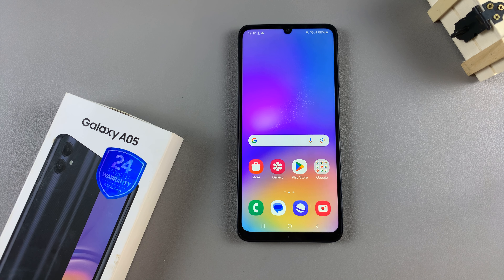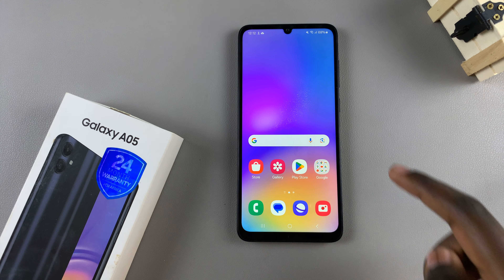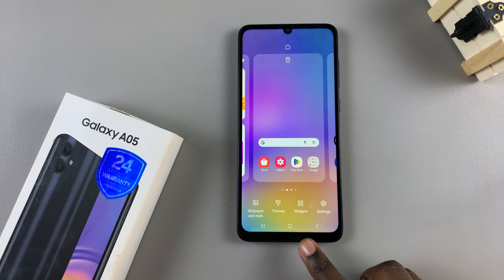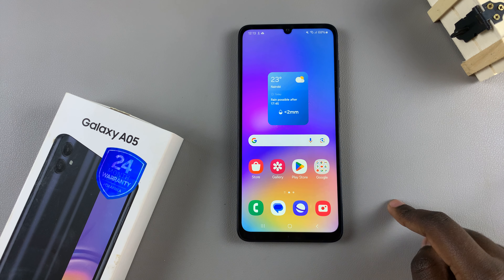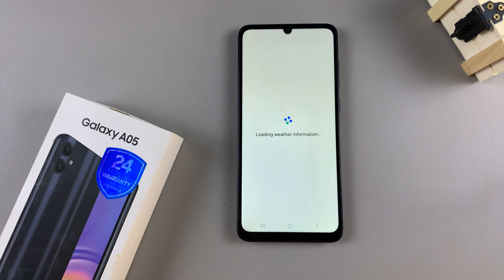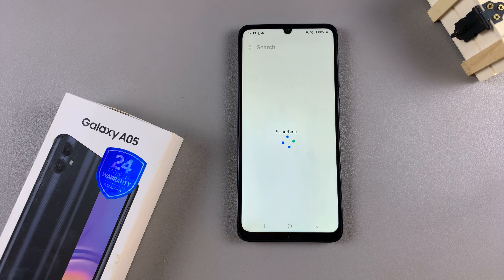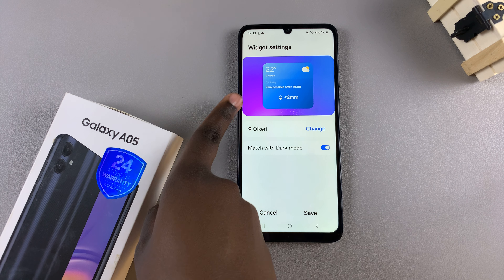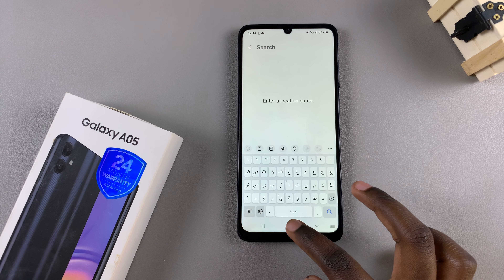How To Add Weather Widget To Home Screen On Samsung Galaxy A05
Here's How To Add Weather Widget To Home Screen On Samsung Galaxy A05.

Adding a weather widget to your Samsung Galaxy A05 home screen is a great way to stay updated on current weather conditions at a glance. Widgets are handy tools that enhance the functionality of your smartphone by displaying information directly on your home screen. Here’s a step-by-step tutorial to help you add a weather widget to your Samsung Galaxy A05.

1: Ensure your Samsung Galaxy A05 is unlocked and ready for customization. If your device is locked, unlock it using your preferred method, such as PIN, pattern, password, or biometric authentication.

2: At this point, long-press on any empty space on your home screen until a menu appears. This menu typically includes options for wallpapers, widgets, and home screen settings. Then, tap on the "Widgets" option to proceed.

3: Following this, scroll through the list of available widgets until you find the "Weather" widget. This widget is specifically designed to display weather information on your device.

Once you've located the Weather widget, tap and select "Add" to place it on your home screen. You can position the widget wherever you prefer by dragging it to the desired location.

4: Some weather widgets allow you to customize the location, units (e.g., Celsius or Fahrenheit), and other display preferences. To configure the widget settings, long press on it, tap on settings, and adjust the preferences to suit your needs. Once done, tap on "Save" to apply the changes.

Samsung Galaxy A25 5G, Factory Unlocked GSM:

Samsung Galaxy S24 Ultra (Factory Unlocked):

Samsung Galaxy A15:

Samsung Galaxy A05 (Unlocked):

SAMSUNG Galaxy FIT 3:

TCL 55-Inch Q7 QLED 4K Smart Google TV:

Cell Phone Tripod Adapter